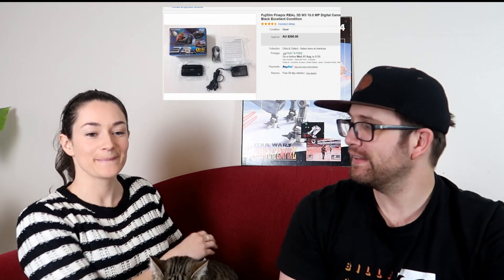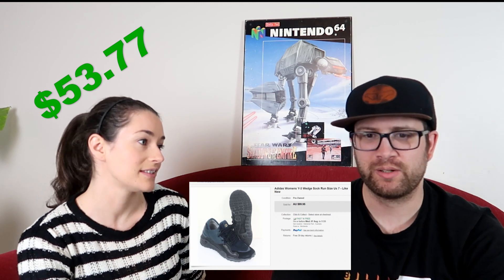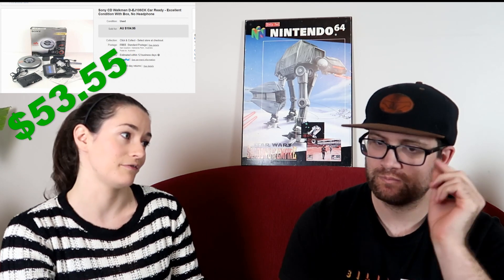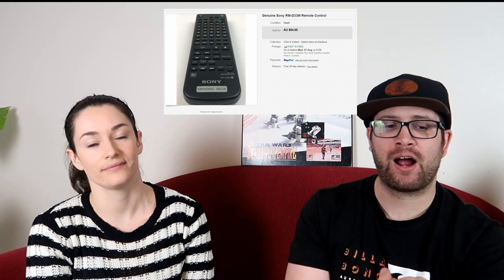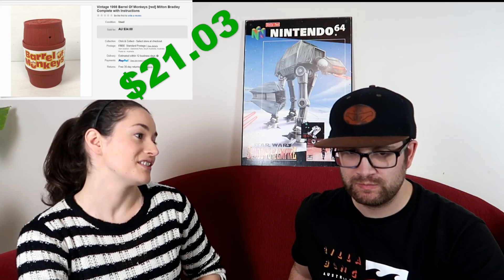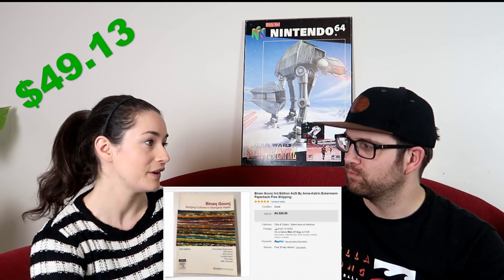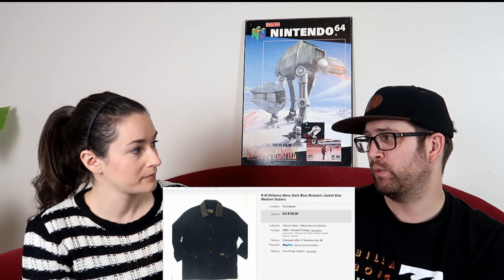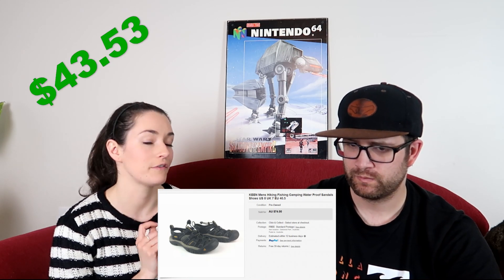What Sold eBay Australia July 2019 - Reselling In Australia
Welcome to Another Episode of 2 Aussie Thrifters,

It is that time of the month again, where we share 20 items we sold in the last month, Some awesome items in this one.

We show you what to look out for while your Op Shopping / Thrifting.